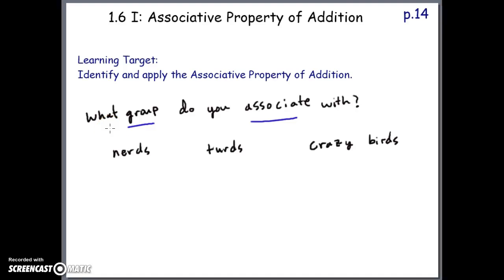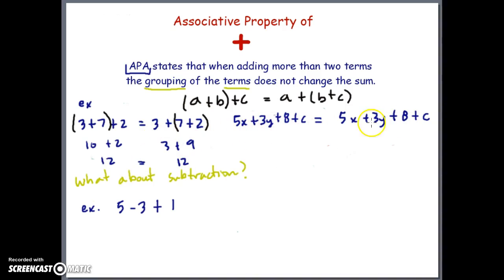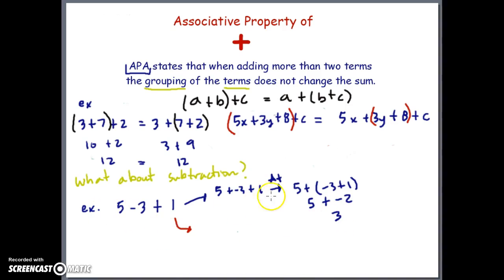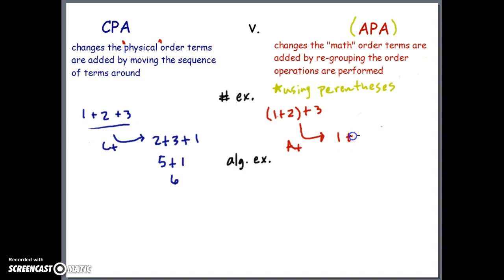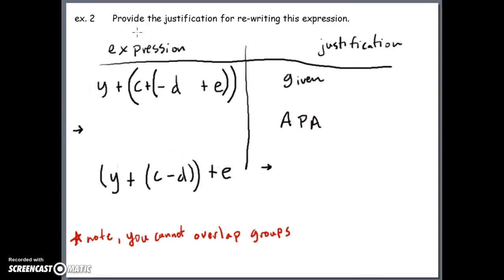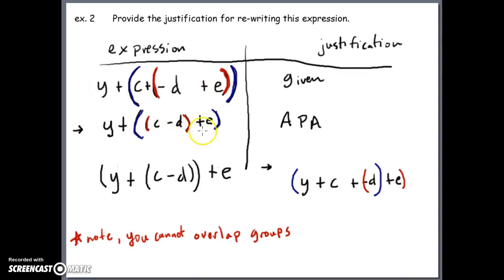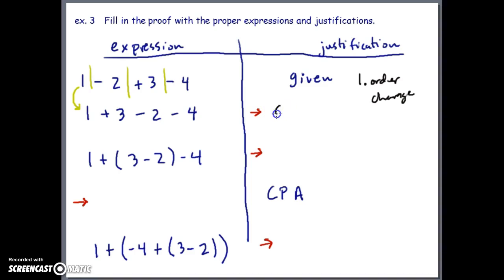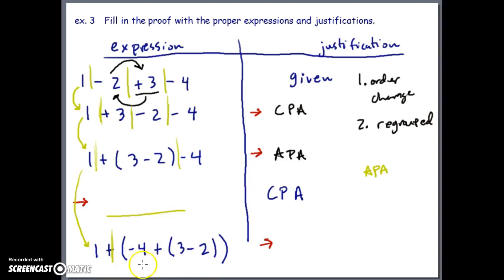How to use the Associative Property of Addition | Algebra